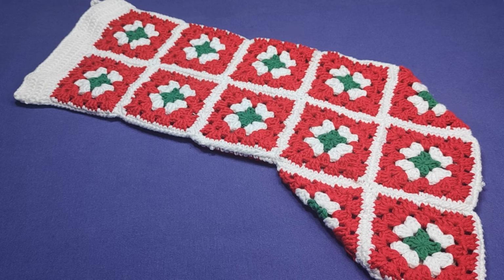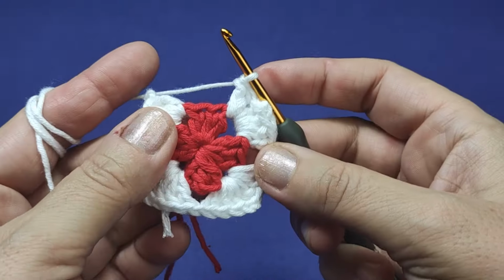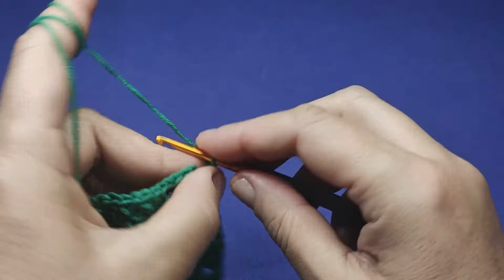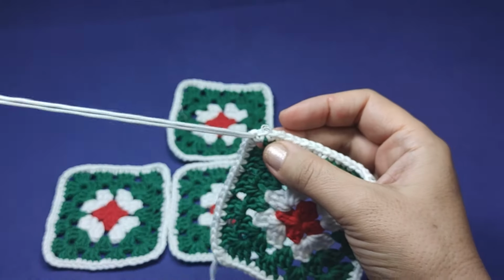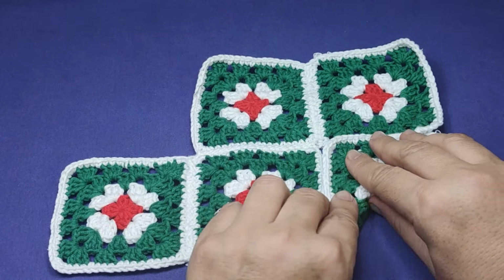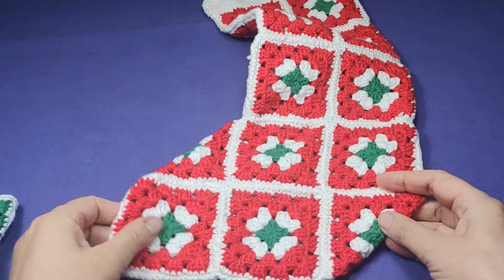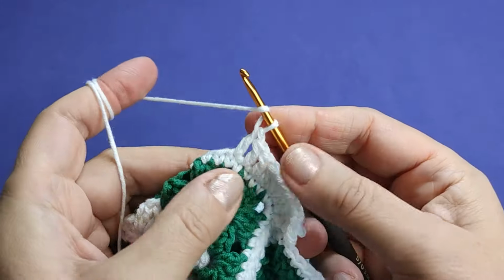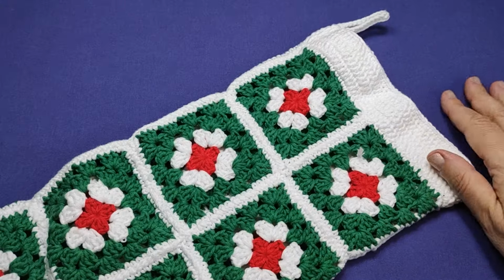HOW TO CROCHET VINTAGE STYLE CHRISTMAS STOCKING WITH GRANNY SQUARES | CROCHET CHRISTMAS STOCKING DIY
Within this video tutorial, we are learning how to crochet Christmas stocking for beginners. These Christmas Stockings are really very beautiful.  I used Christmas themed colours as red, white and green for this Christmas project.  The crochet Christmas stocking pattern is easy and beginner friendly. I made crochet Christmas granny squares and joined them to each other. The granny square pattern is for crochet beginners. It is really very easy crochet pattern.  I explained all details of the crochet Christmas socks in my crochet video tutorial. If you are looking for an easy and also charming crochet Christmas gift ideas, this crochet pattern and crochet video tutorial is just for you. In this crochet Christmas stocking tutorial, I used cotton yarn.  I used 3 mm hook size.
 You will learn the tips of crocheting Christmas Stocking by watching my crochet video tutorial till the end.  This crochet Christmas stocking design is very stylish crochet design. It is also crochet vintage style Christmas stocking.  If you want to learn how to crochet easy and beginner friendly Christmas Stockings with granny squares, then I invite you to watch this video tutorial till the end.
There are many crochet Christmas ideas at my You Tube Channel Ravella Design. You can have look at them as well. Here are the video tutorial links for some of them:

Through my tutorials, we are learning amazing crochet creations.
winter garments such as scards, beanies, hats, crochet summer garments such as crochet pareos, crochet tops, crochet bags, crochet summer hats and crochet figures, coasters, pet sweaters and collars, cup cozies, e.t.c.

Thank you for watching my video and PLEASE SUBSCRIBE my youtube channel, activate the info ring for my further videos and if you like this video please leave "like" remarks and make comments. Thank you again for your supports. See in the further videos!
Meanwhile, I have many crochet video tutorials and if you like crochet DIY projects, I kindly invite you to visit my youtube channel Ravella Design and subscribe my youtube channel in order to be informed about my future video tutoraisl. Here is the link of my youtube channel Ravells Design.
Meanwhile, I share my crochet creations at other social medias. Please follow and like me at my other social media accounts.